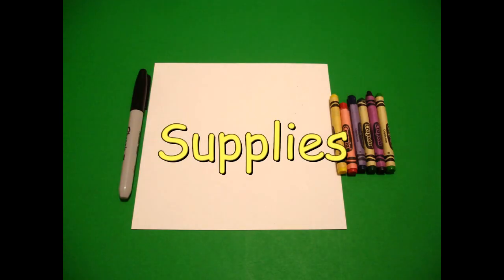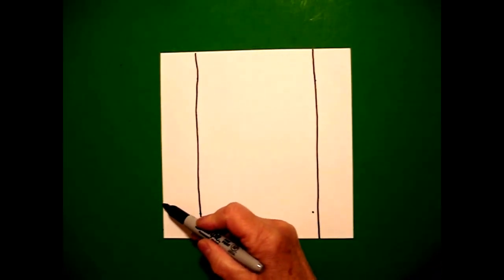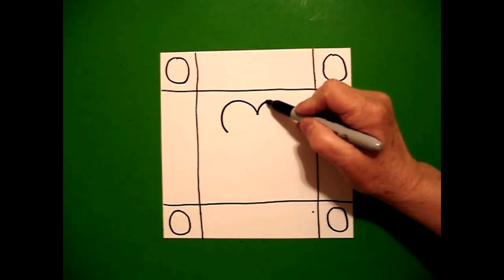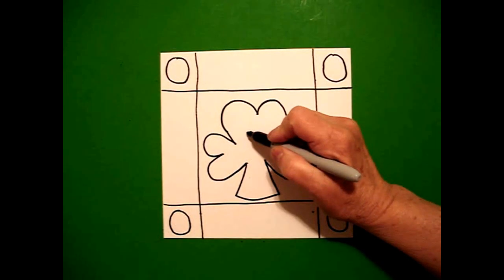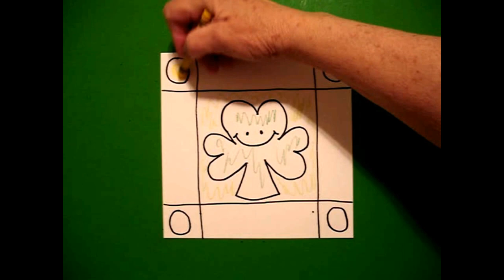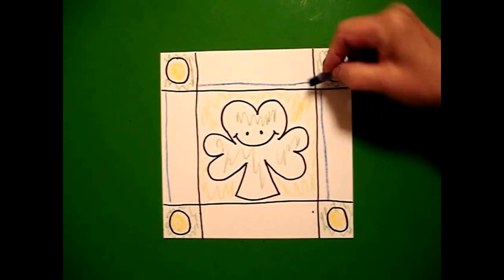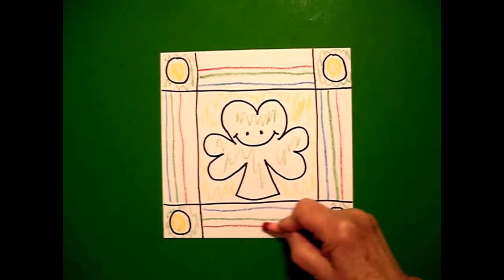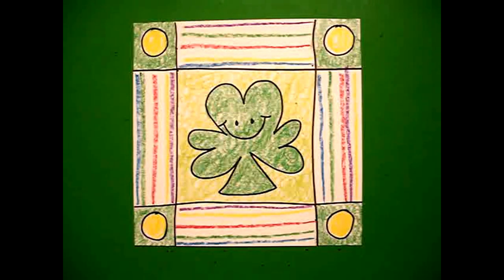Let's Draw a Happy Shamrock!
Easy to follow directions, using right brain drawing techniques, showing how to draw a happy shamrock.